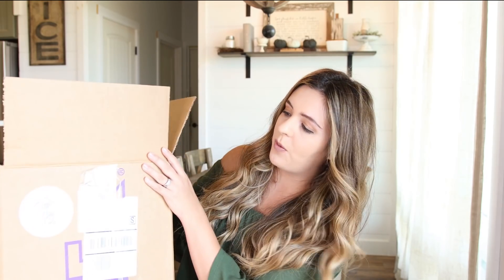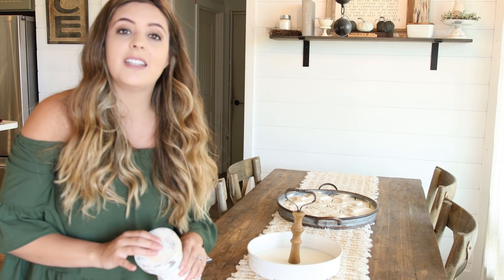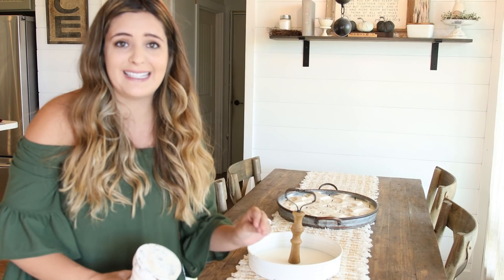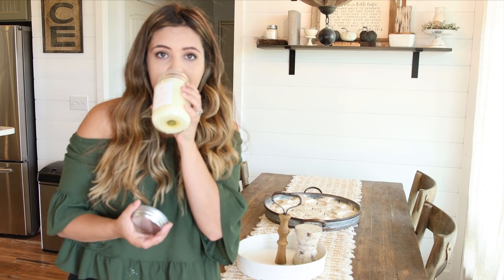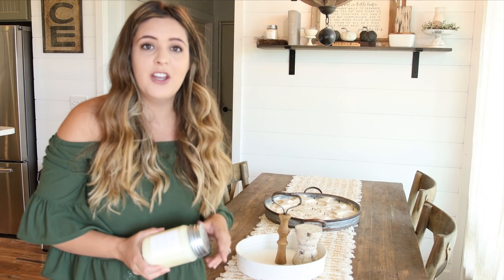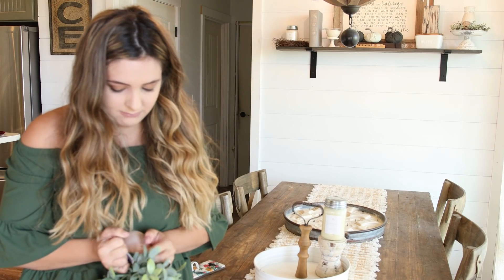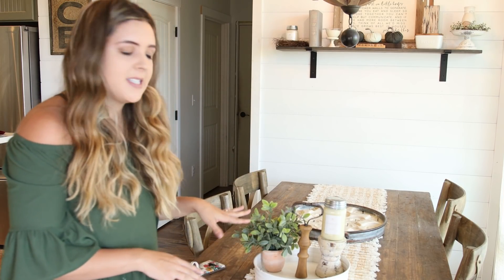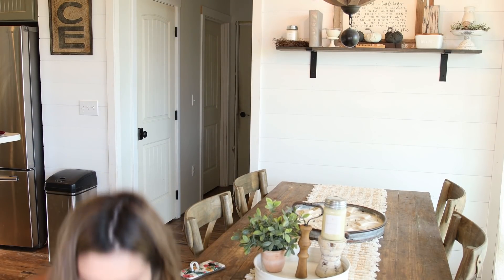Antique Farmhouse Home Decor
Hey Farmhouse Friends, Today I am sharing my Antique Farmhouse Exclusive Tidy Kitchen Box full of Goodies to style next to your farmhouse sink!

Antique Farmhouse Decor in my Home -

6.7dede9